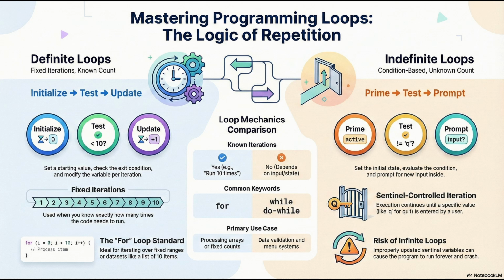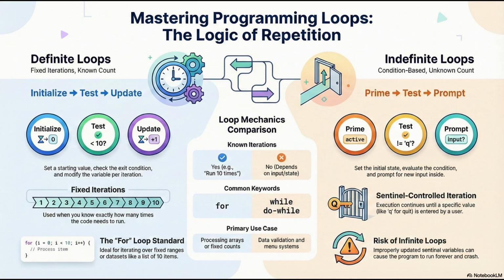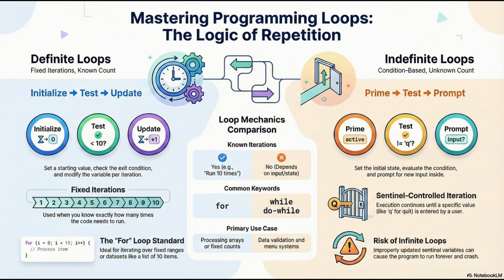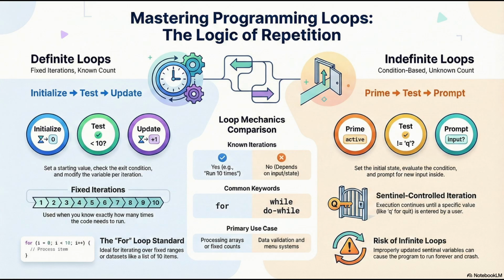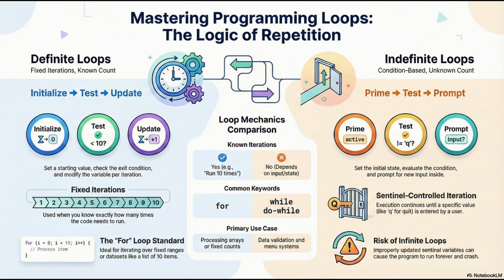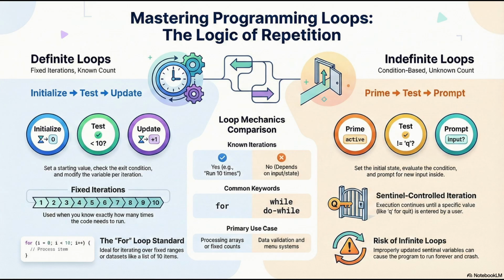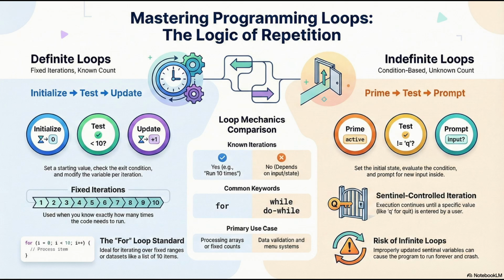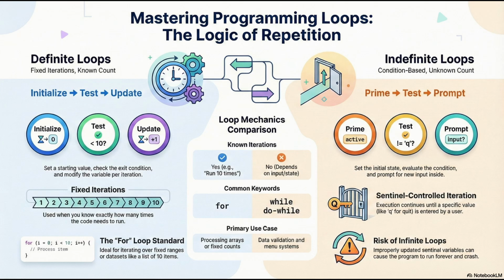Intro to Programming Chapter 5 - Mastering Programming Loops: The Logic of Repetition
In this video, we explore how programs repeat actions using loop structures. You’ll learn the difference between definite loops, which run a fixed number of times, and indefinite loops, which continue until a condition is met.

We begin with definite loops, focusing on the standard initialize → test → update cycle used in for loops. These loops are ideal when you know exactly how many times a task needs to run, such as processing items in a list.

Next, we examine indefinite loops, including while and do-while structures. You’ll see how these loops use a prime → test → prompt approach and how sentinel-controlled loops allow programs to continue running until a specific value is entered.

We also compare the common loop types, their keywords, and their primary use cases, along with a discussion of the risk of infinite loops when conditions or updates are handled incorrectly.

This lesson provides a clear, visual introduction to repetition structures used in C++, Java, Python, and other programming languages.